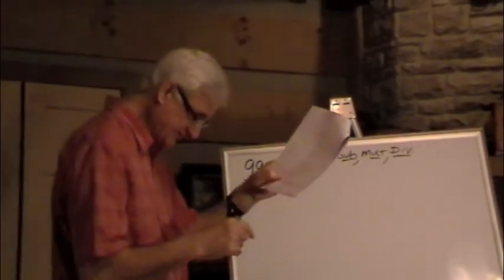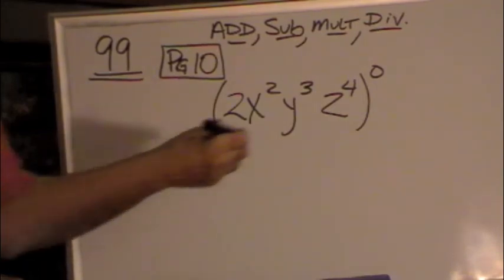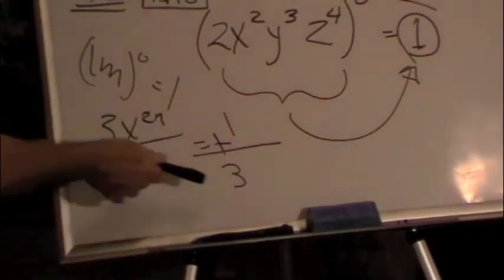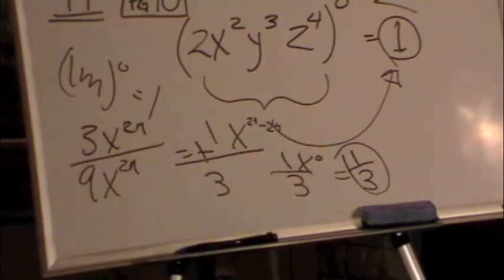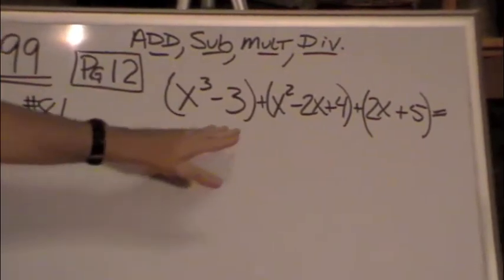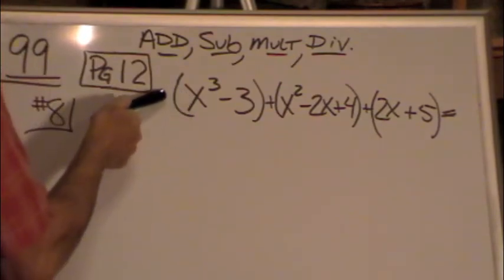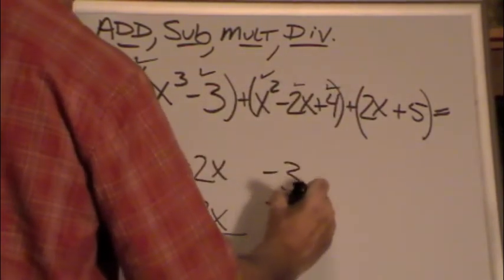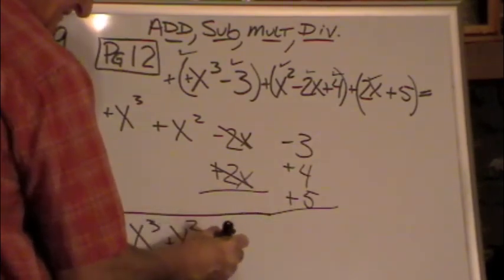Math 99 Part 3